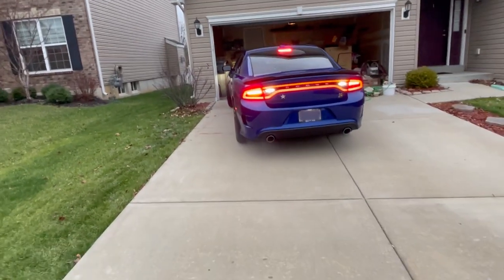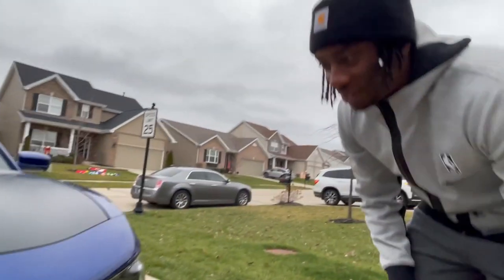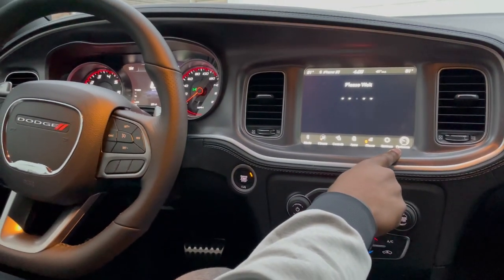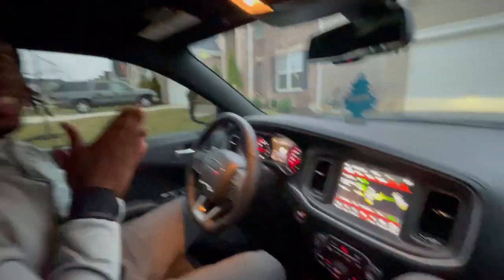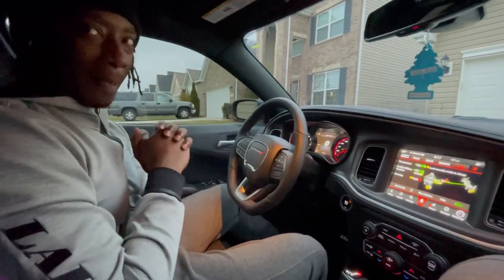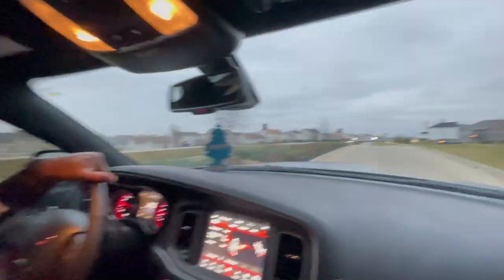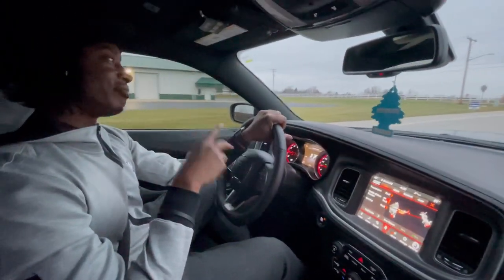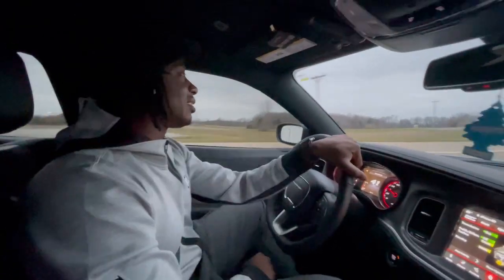FINALLY GOT HIM...NEW CAR REVEAL!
Double Dragon Twitter: @DoubleDragonBrz
Double Dragon Instagram: @DoubleDragonBroz

-Double Dragon Broz